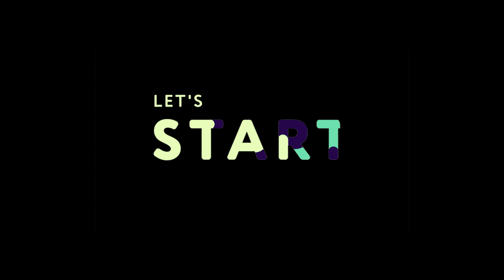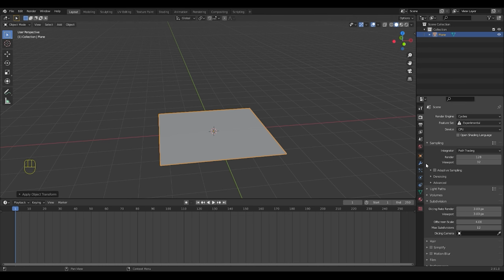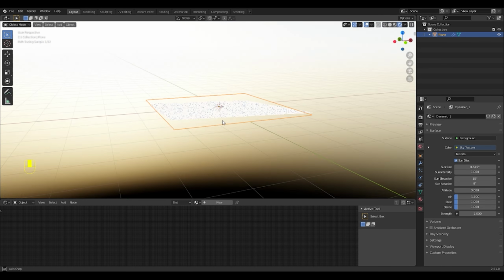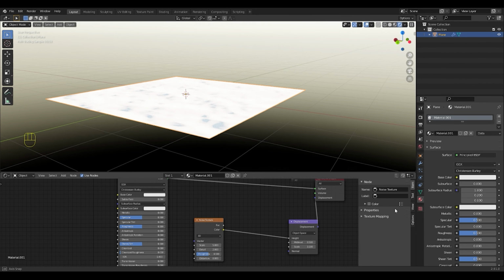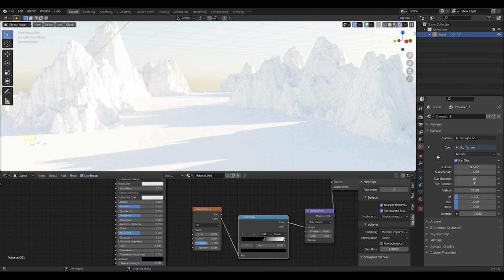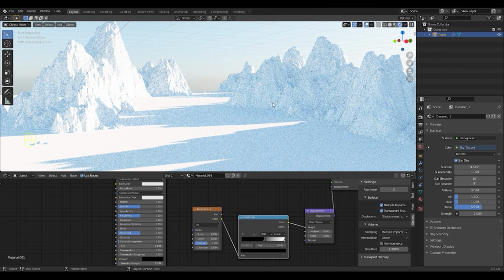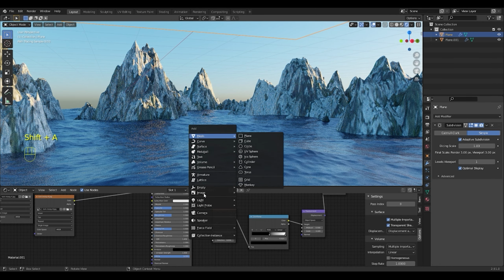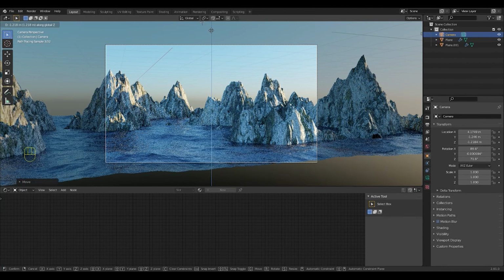Blender TUTORIAL How to make realistic landscape in Blender 2.9 Blender for beginners | CG bird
In this video I will show you how to make realistic landscape in Blender 2.9 . This video will be interested for beginners 3d artist. I told you in detail how to do it. it will also be interesting not only for beginners. I plan to continue making realistic environments in Blender.

I used some modefire and blender nodes. In this way you can in easy way to create really good scene in Blender , about you can use it for your game or animation, renders. In the end of this video I present my renders for you. You can write your opinion in the comment.

In this video I will show you how to add material, how to create a camera, how to work with nodes, how to render, how to create a realistic landscape. I also used the technique of creating water using the ocean modifier, and creating a realistic sky using the addon. I have a video about this on my channel.